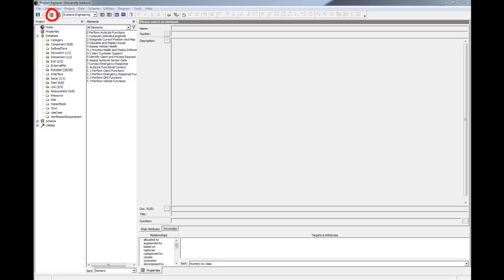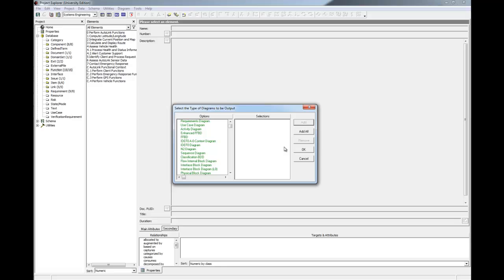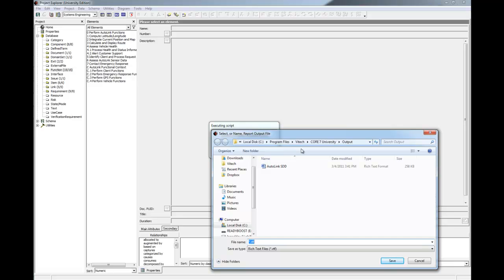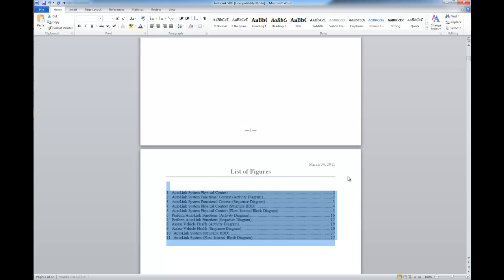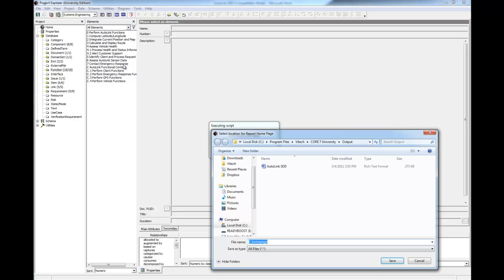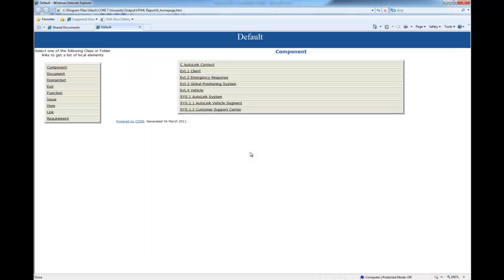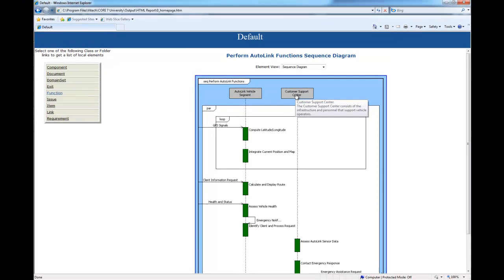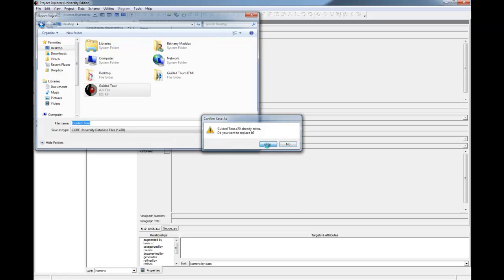CORE - Guided Tour - Part 10 - Generating Documentation.mp4